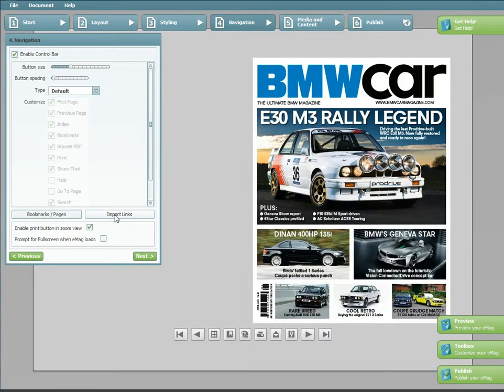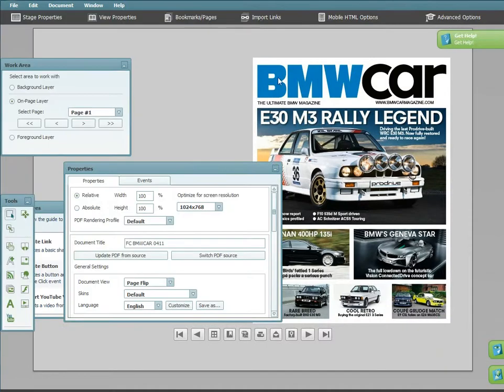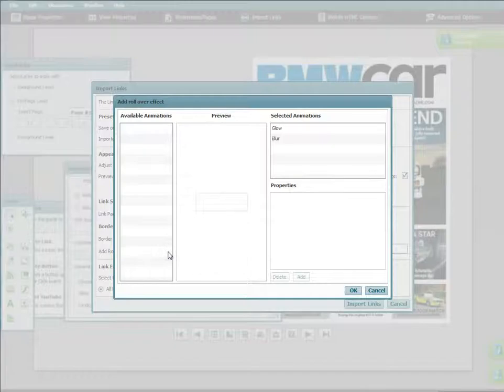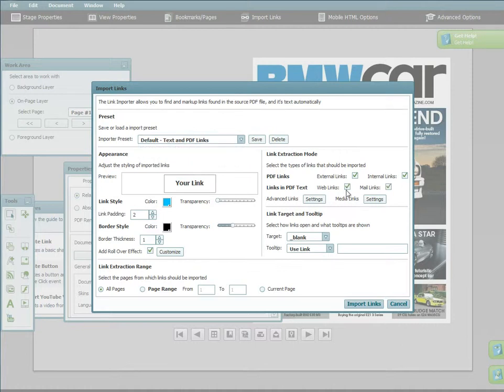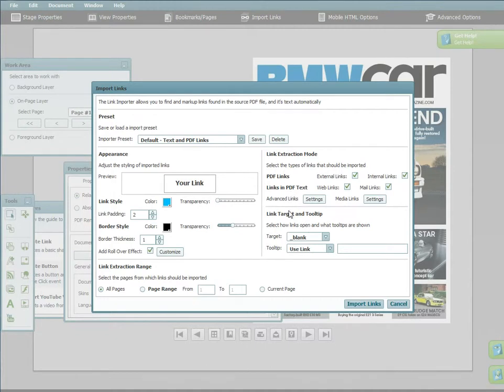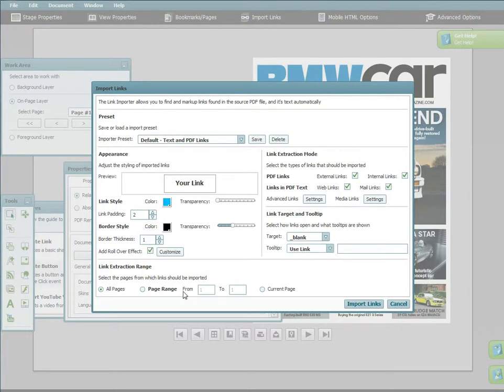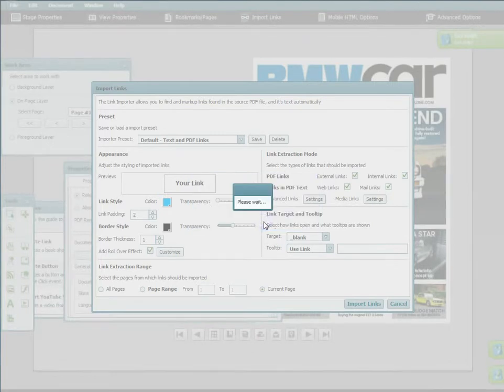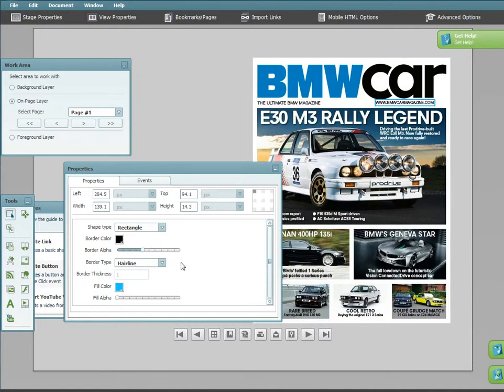Import Links in eMagStudio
Tutorial on how to use the import links feature found in the wizard and toolbox of eMagStudio to easily add multiple hyperlinks to your publication.